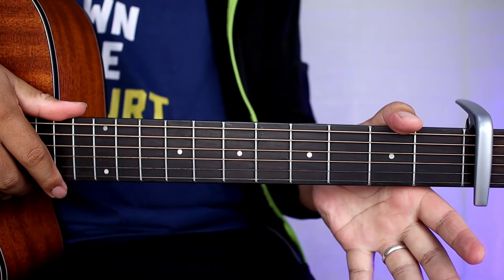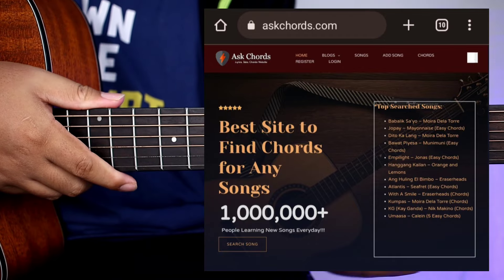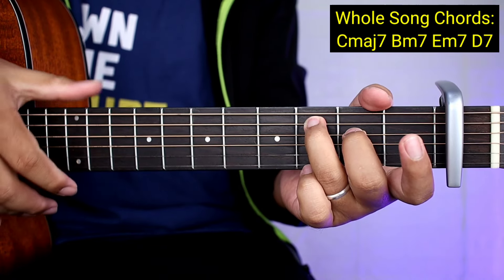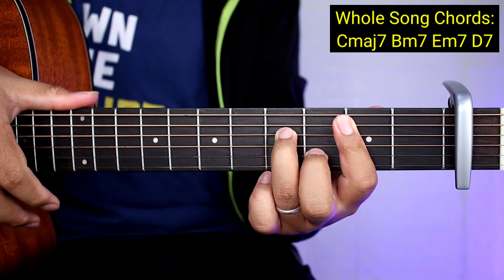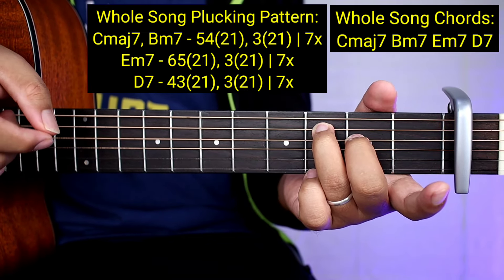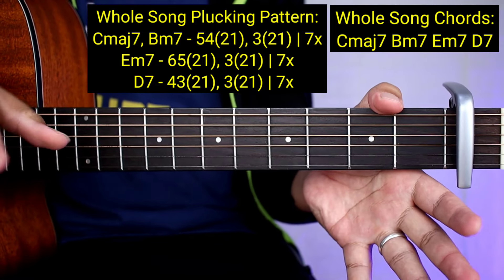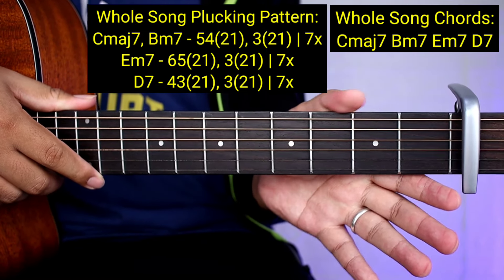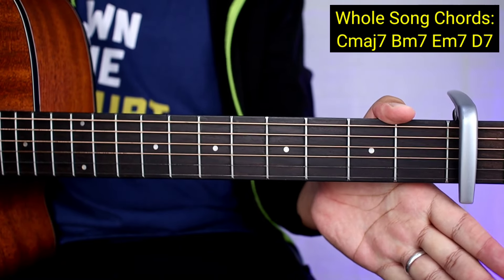Panaginip - Iluna (4 Easy Chords Lang!!!)😍 | Plucking Version Guitar Tutorial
☆Para sa Full Chords na may kasamang Lyrics ng mga kanta, Click niyo lng tong Link sa Website natin: